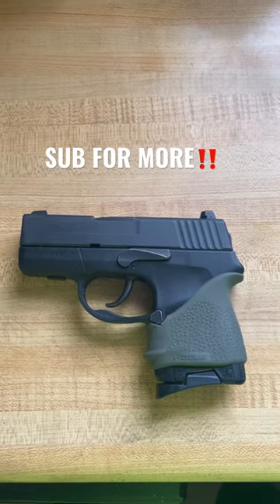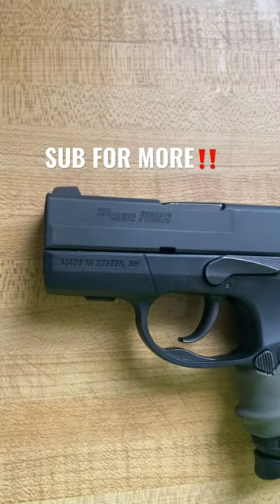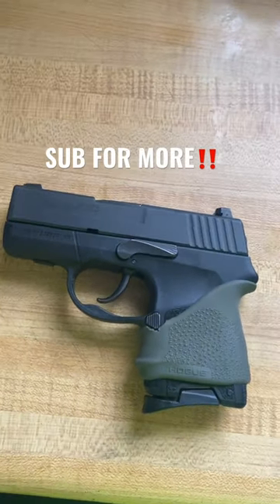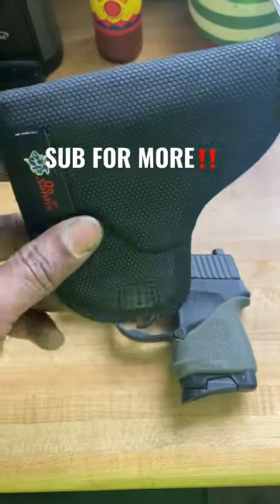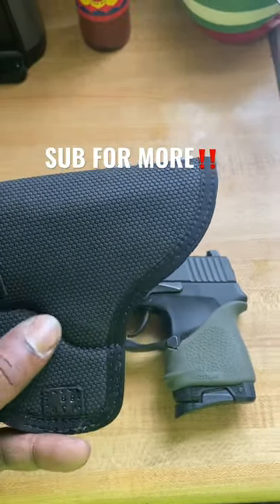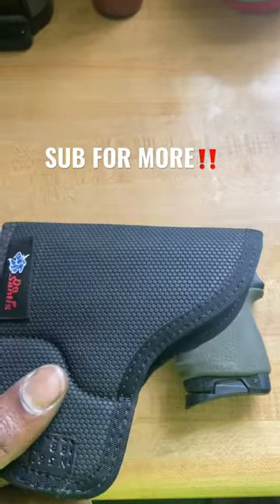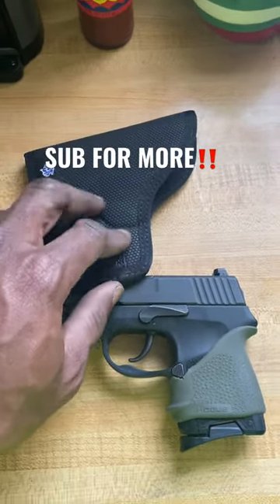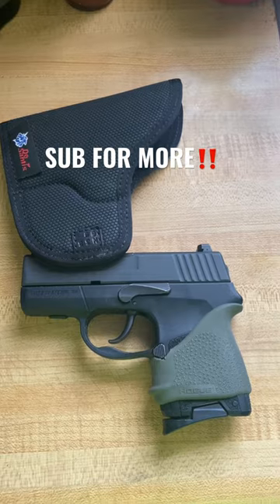BEST holster to carry at CHURCH🫣